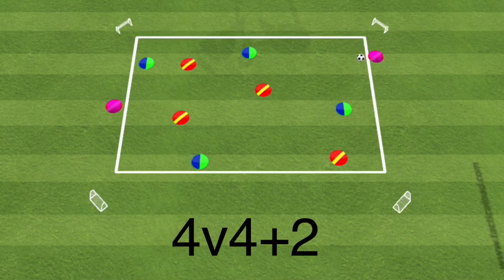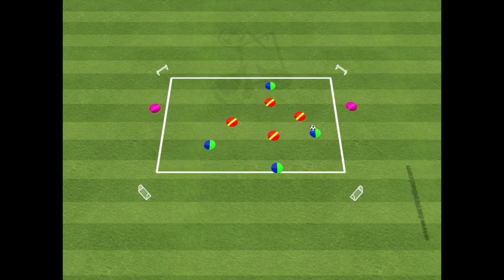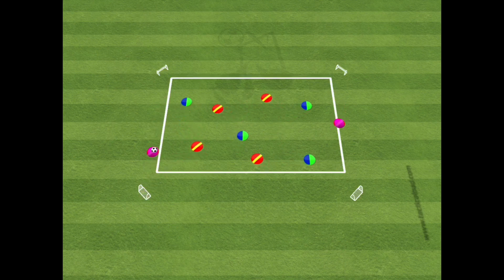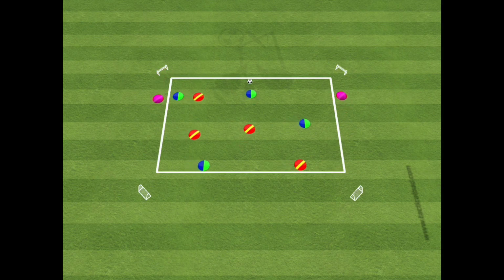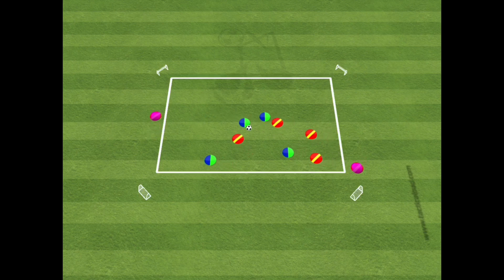Barcelona 1st Team 4V4+2 Possession Rondo to Goal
Please donate to help us create and provide free, high-quality football coaching videos that anyone, anywhere can access.

Who do you want your creative players to emulate? Gavi, Pedri, Gundogan? Possession Rondo to Goal, is a simple but extremely fun and competitive possession session providing passing practice with pressure, team work and competition.

Soccer/football birthday party invitations
Soccer/football birthday party thank you cards